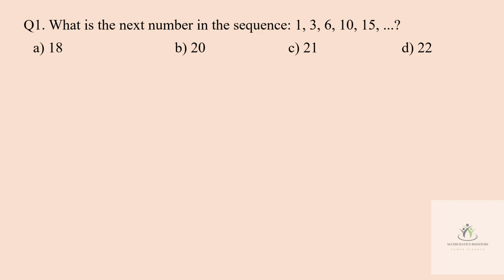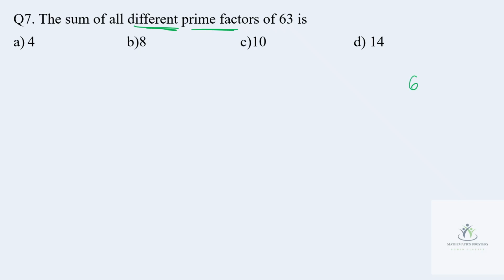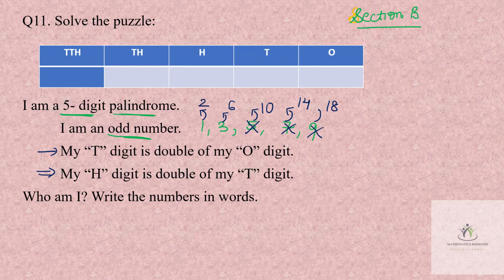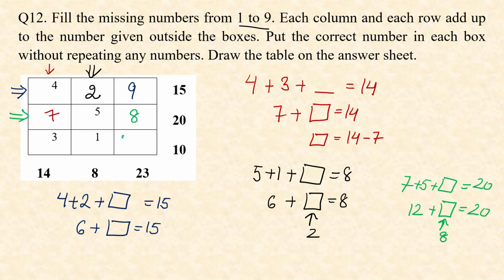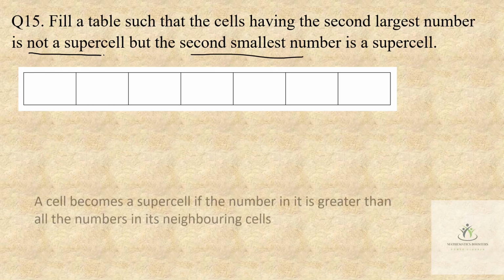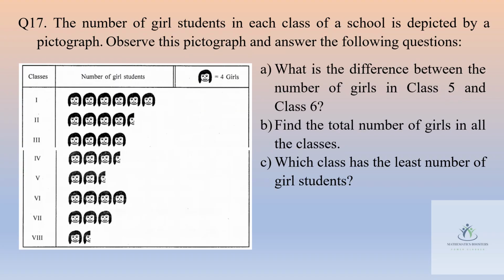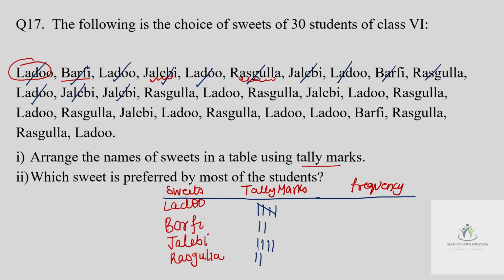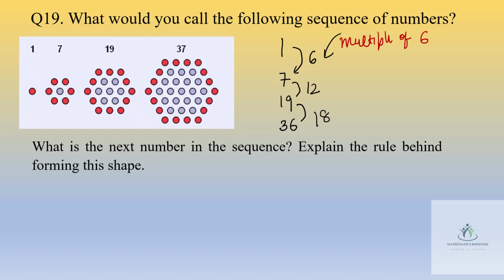CLASS 6 -MATHEMATICS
CLASS 6
MATHEMATICS
NEW SYLLABUS
GANIT PRAKASH